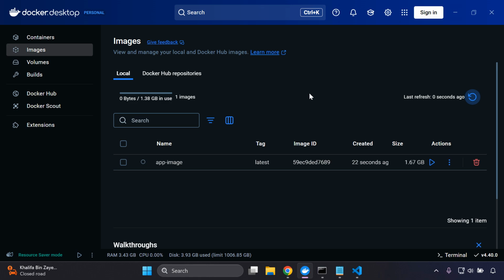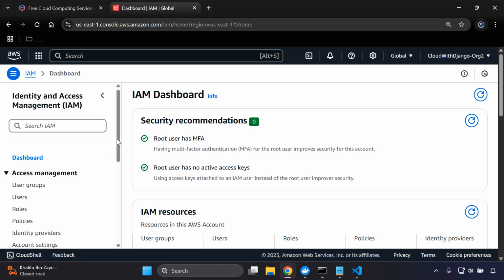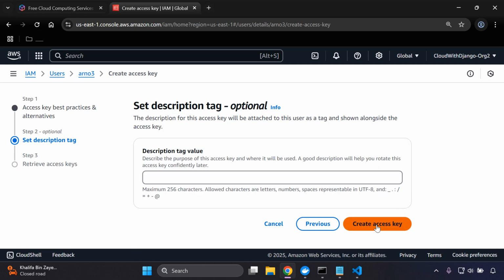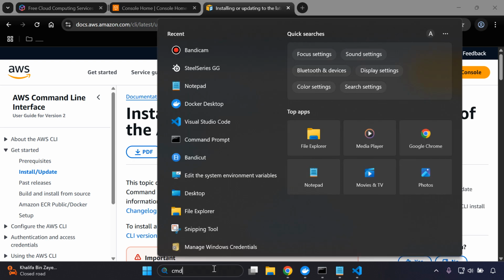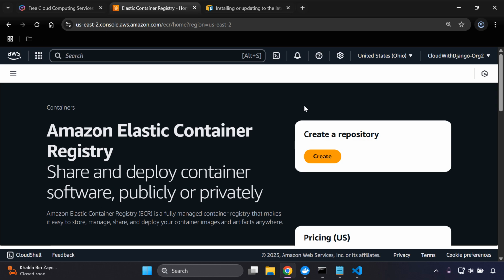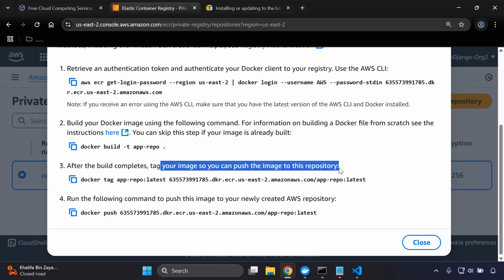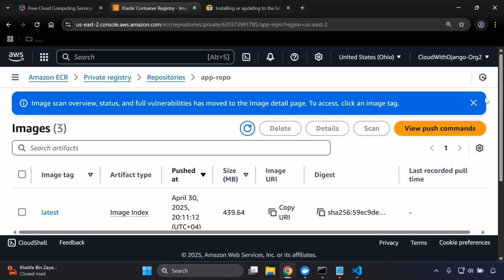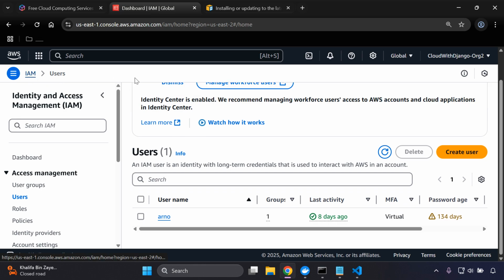Push and store your docker image on AWS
In today's video we learn about how to push and store our docker images on AWS. The service that we will use is known as Amazon ECR (Elastic Container Registry)